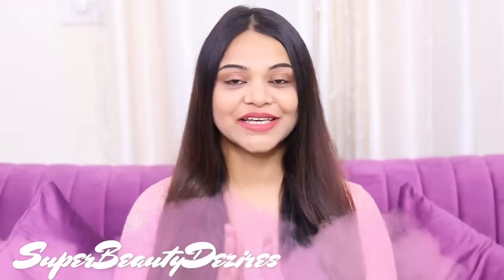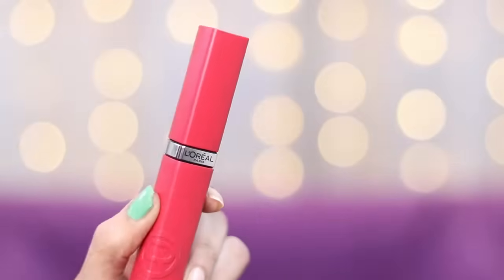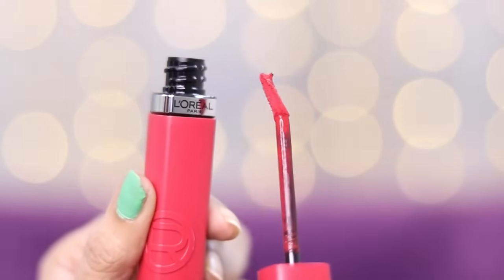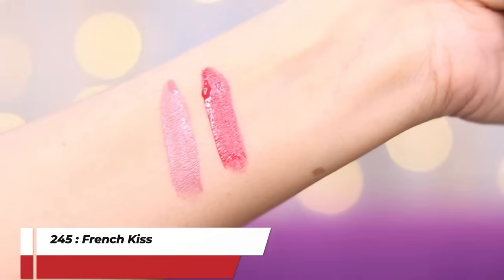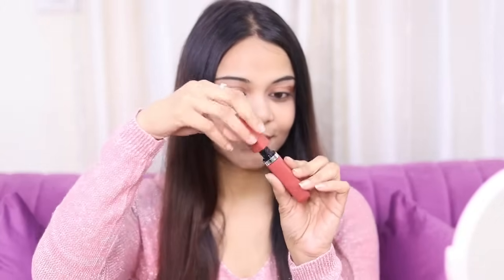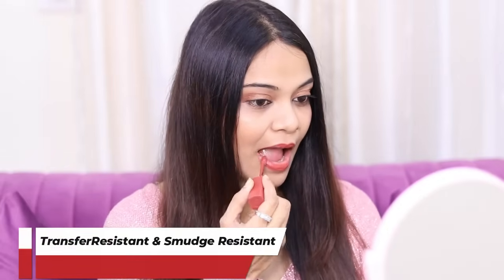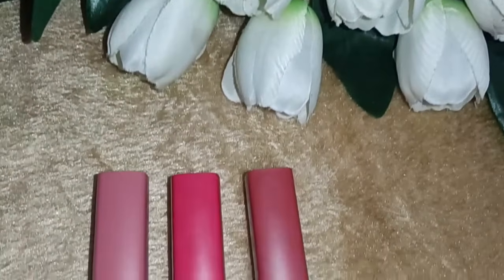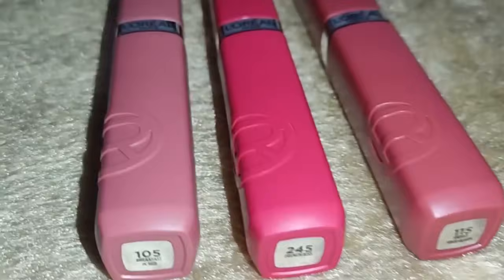My Current Favorite liquid💄 L'Oreal Paris Infallible Matte Resistance Lipsticks | SuperBeautyDezires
Hey Guys My Current Favorite liquid lipsticks.
these lipstick s are 16 hrs longwear, transfer & smudge resistant which can even resist my sweets and lemonade.
  Infallible matte resistance lipsticks by loreal paris come in 9 difference shades and is a comfortable matte color in just 1 swipe

make up look, make up looks, makeup routine, makeup routines, makeuptrend, makeuptrends, makeupvideo, makeupvideos

Love,
Prerna.